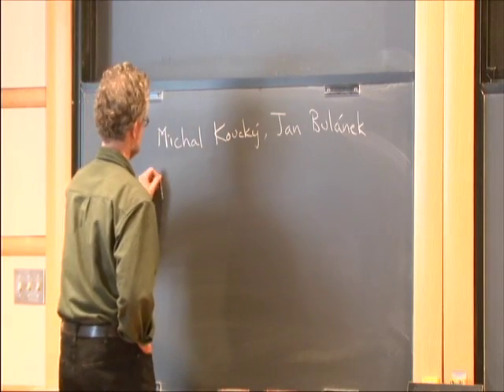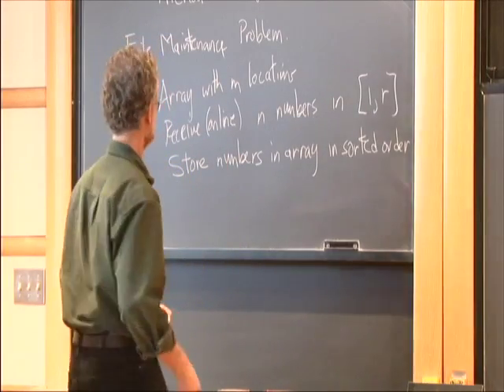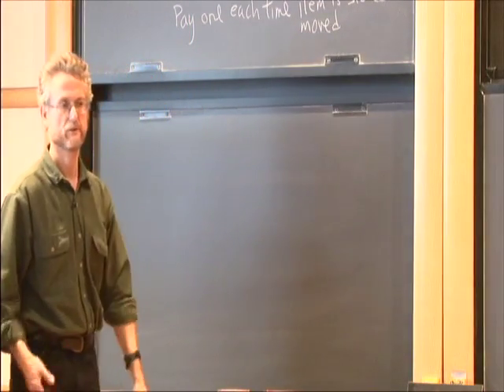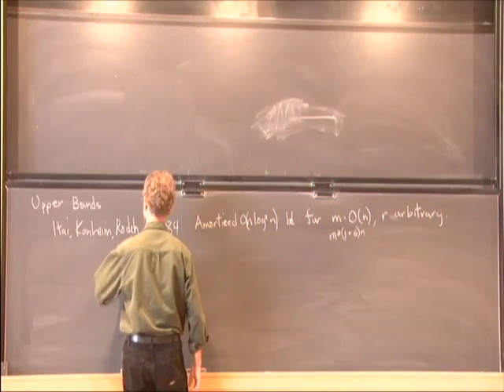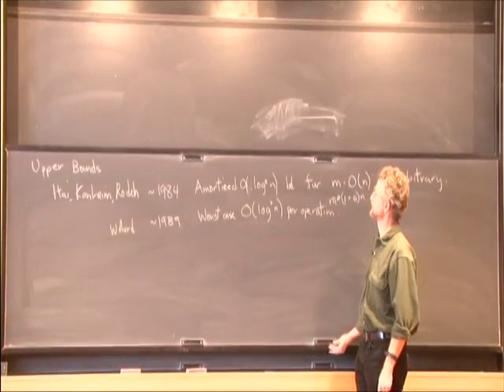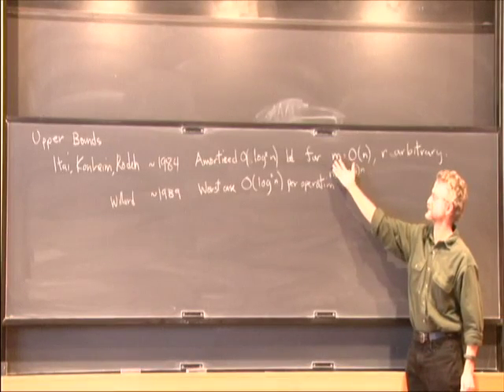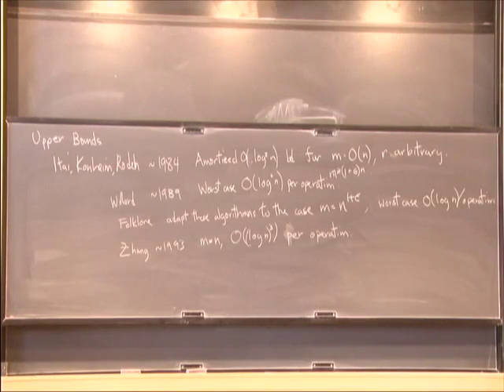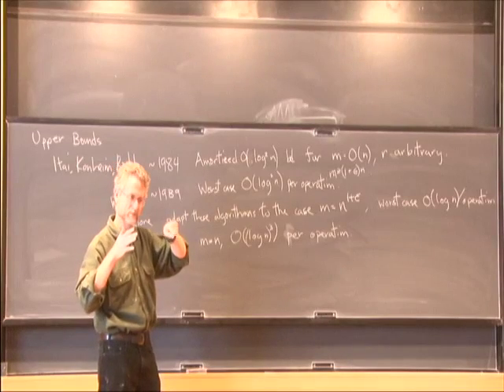An Optimal Lower Bound for File Maintenance - Michael Saks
Michael Saks
Rutgers, The State University of New Jersey
In the file maintenance problem, n integer items from the set {1,. ,r} are to be stored in an array of size m greater than=n . The items are presented sequentially in an arbitrary order and must be stored in the array in sorted order (but not necessarily in consecutive locations in the array). Each new item is stored before the next arrives. If rm then we may have to shift the location of stored items IN
to make space for a newly arrived item. The algorithm is charged each time an item is stored or moved to a new location. The goal is to minimize the total number of such moves. The problem is non-trivial for n
In the case that m=Cn for some constant C greater than 1 , there is an algorithm due to Dan Willard (building on work of Itai, Konheim and Rodeh) that stores each item at maximum cost at most O((log(n)2) per item. In this paper we show that this is optimal (even in the amortized sense): for any algorithm there is a sequence of n items that may require cost Omega(n (log(n)2 ).

This is joint work with Jan Bulanek and Michal Koucky.